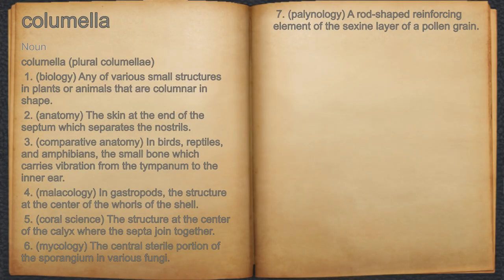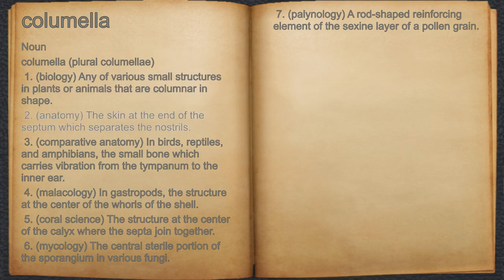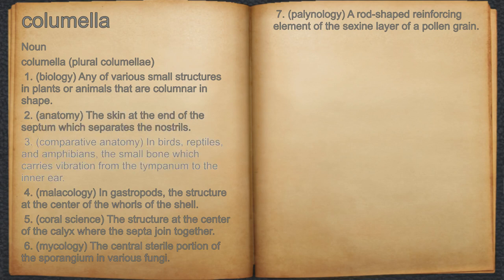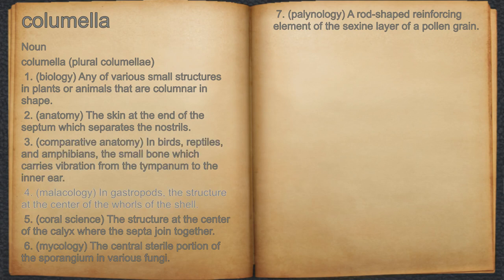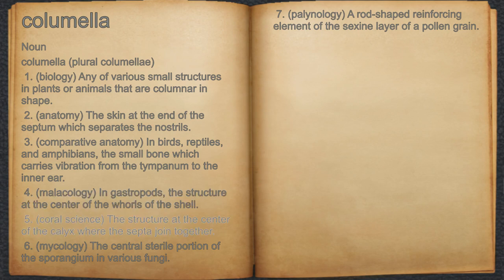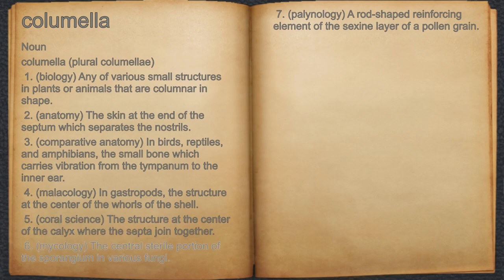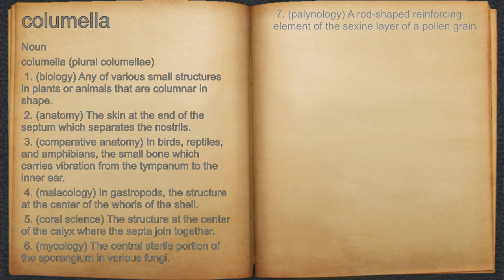What does columella mean?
A spoken definition of columella.

Intro Sound:
Typewriter - Tamskp